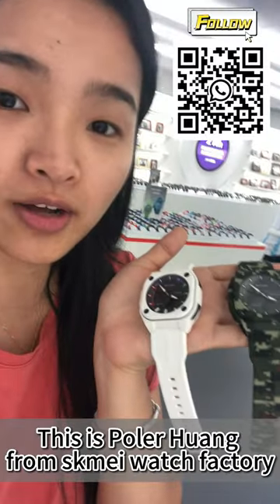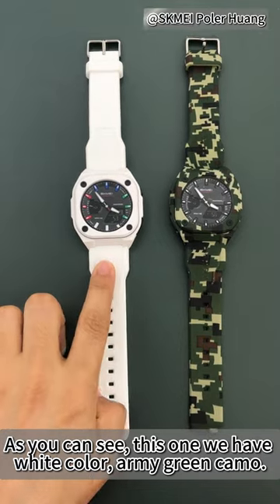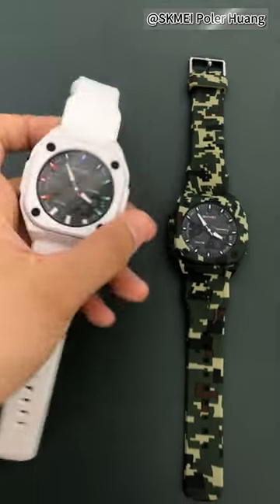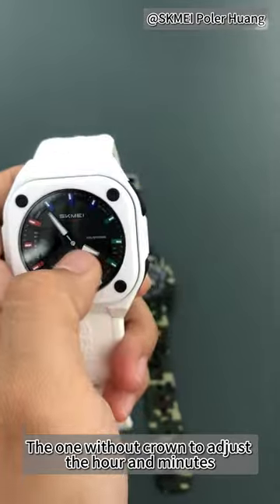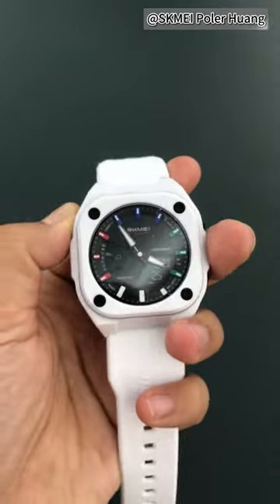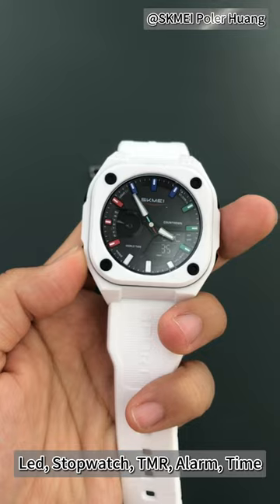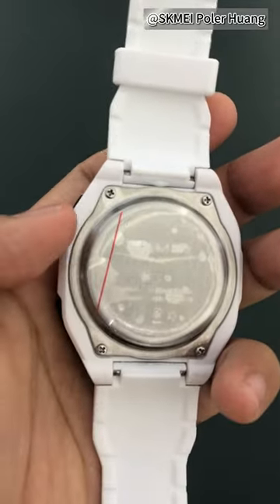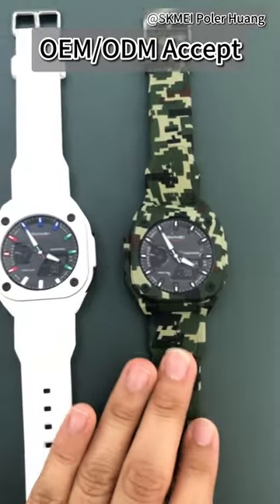SKMEI 2328 Pre Sale World Time Digital Watch for Men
Real video skmei 2328 world time watch for men, welcome to check or purchase in advance.